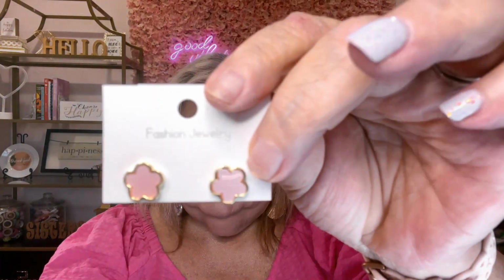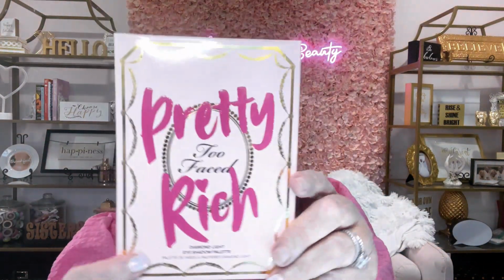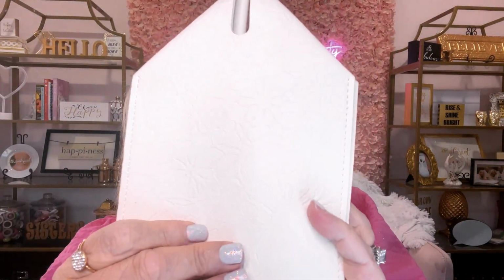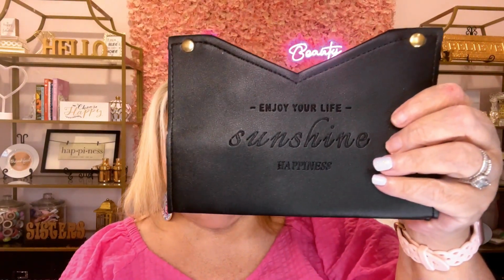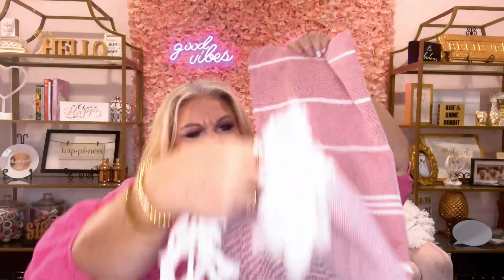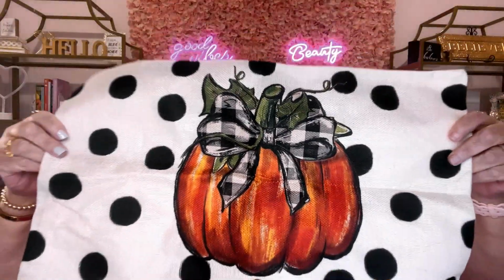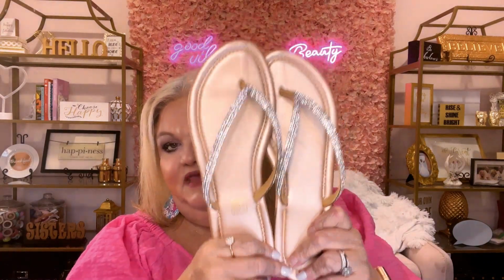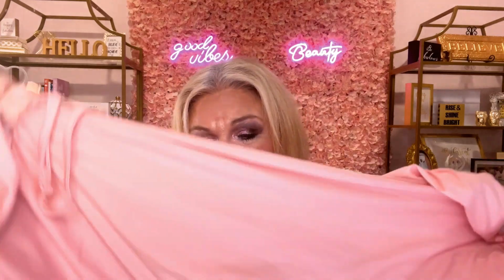FUN MISC TEMU HAUL GOOD STUFF!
A TEMU haul of all sorts of miscellaneous items. See what I got! Enjoy!

*See TEMU links at the bottom of discriptions.

ITEMS IN THIS VIDEO:
(minus discontinued and items that were sold out. the four-leaf clover items were all discontinued)

 Handmade Carved 3 Link Wood Knot & Wood Bead Decor $7.49

Waterproof Sandproof Beach Mat for 1-3 Adults - Quick Drying Outdoor Picnic Mat for Travel, Camping, Hiking $8.98

Turkish Cotton Beach Towel, Oversized And Sand Free, Quick Dry Towel $11.48

Pocket Mirror 1X/3x Magnified LED Mini Travel Makeup Mirror $5.99

Fall Decor Pillow Covers, Polka Dots Pumpkins With Buffalo Plaid Bows $2.48

Thick And Long Mascara, Waterproof, Smudge Proof, Sweat Proof Mascara $1.79